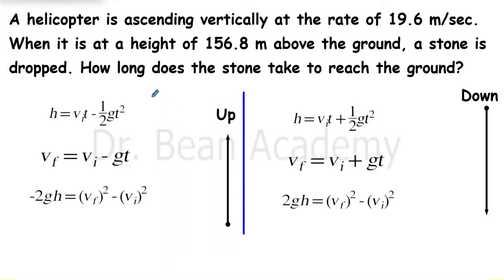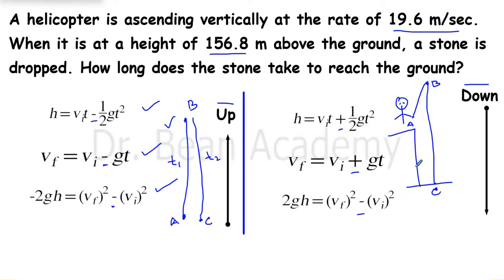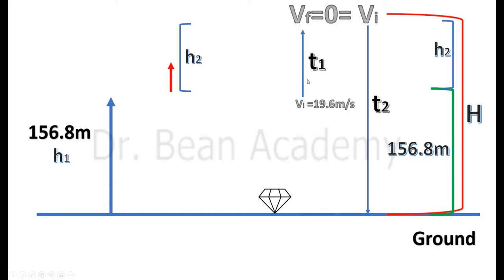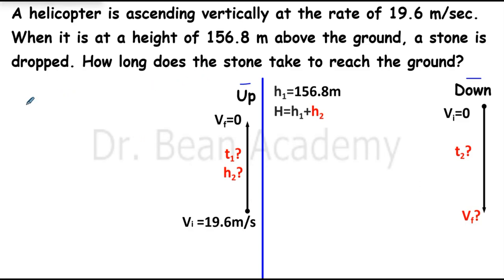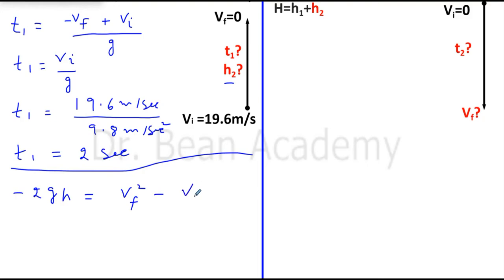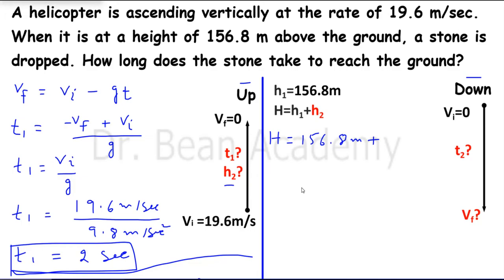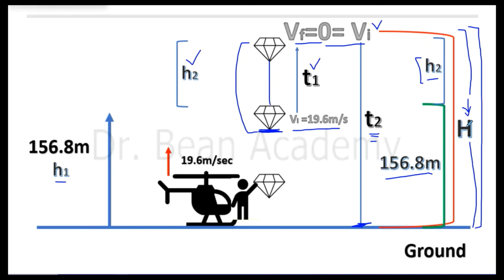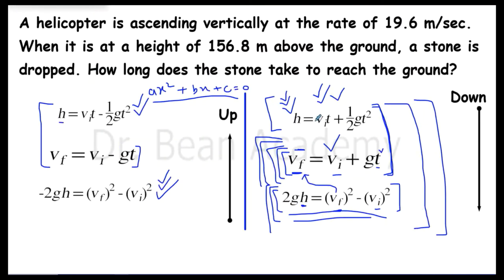FSC-1 Physics Chapter03 Numerical 3.1 solving using Equations of Motion (A-Level )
A helicopter is ascending vertically at the rate of 19.6m/s.  When it is at a height of 156.8m above the ground a stone is dropped. How long does the stone take to reach the ground.

Using the Three Equations of Motion to find the total time taken by the stone to reach the ground.